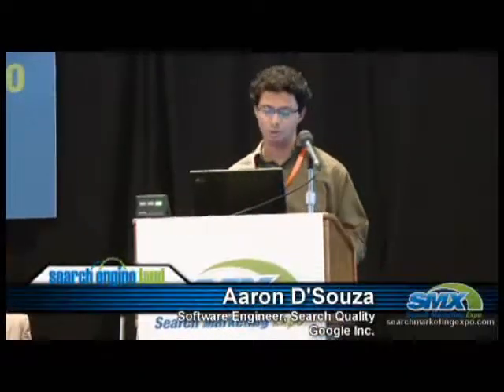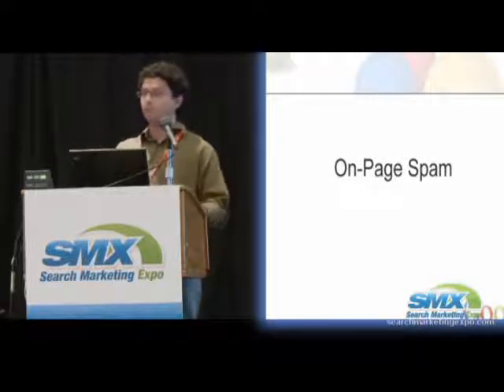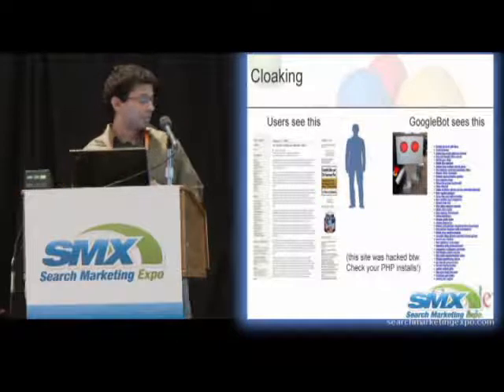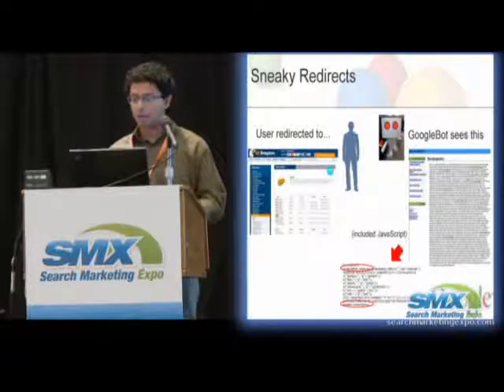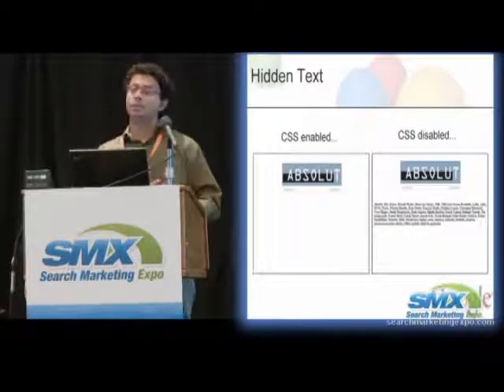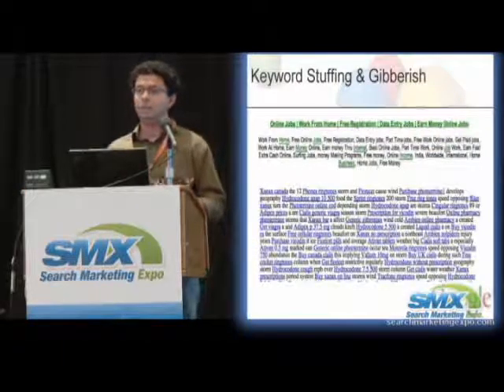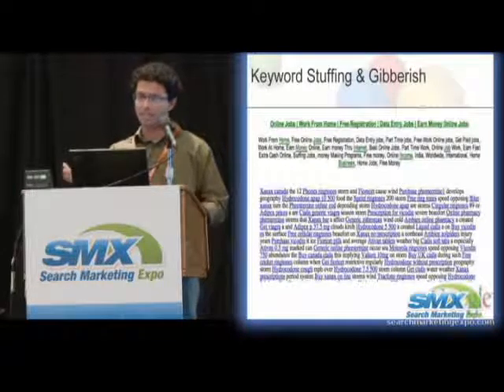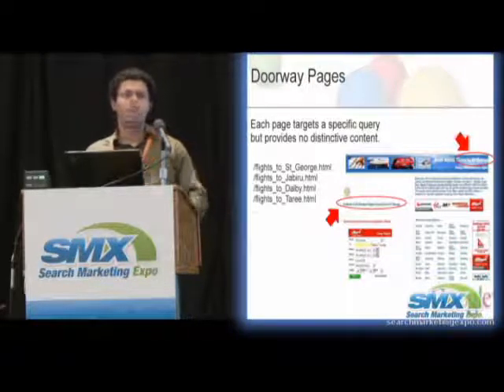Search Engine Spam, Part 2: On-The-Page Issues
From the SMX East "What Is Spam" session, this is part two that provides an overview of what "on page" spamming is, such as keyword stuffing, hidden text and cloaking. It also offers specific reinclusion tips for Google. Presented by Aaron D'Souza of Google. All parts